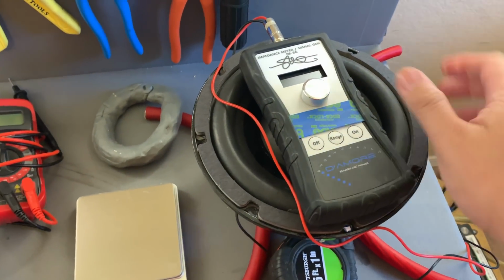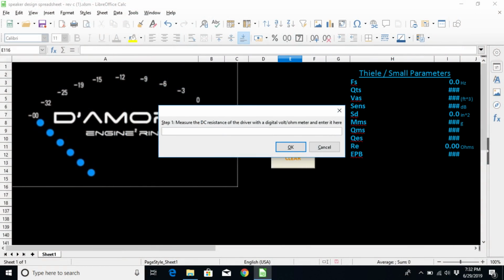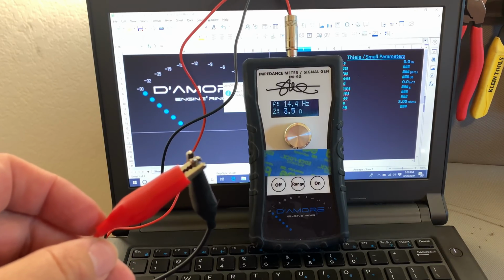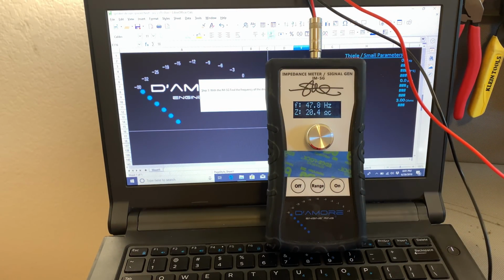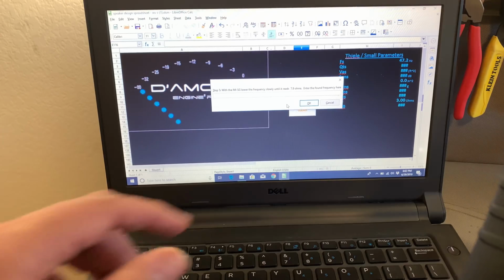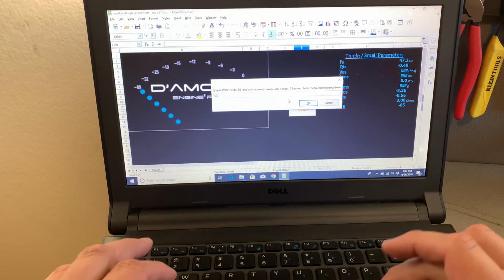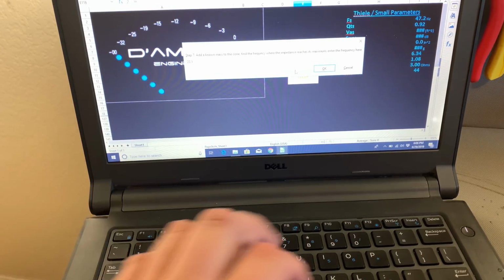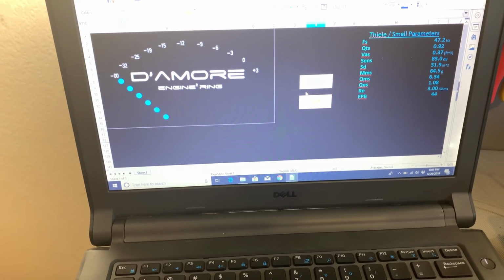How to figure out T/S parameters (using the SMD IM-SG) [4K]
Here is a link to the document for the IM-SG

Dayton Dats

Digital scale

Modeling clay